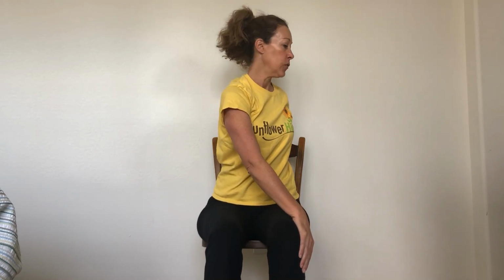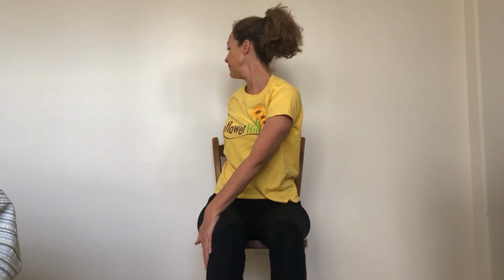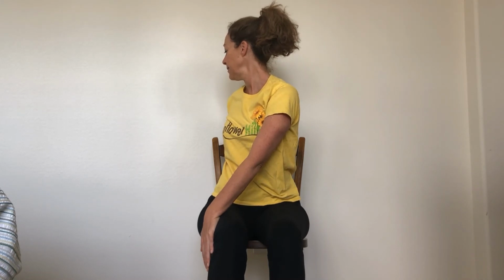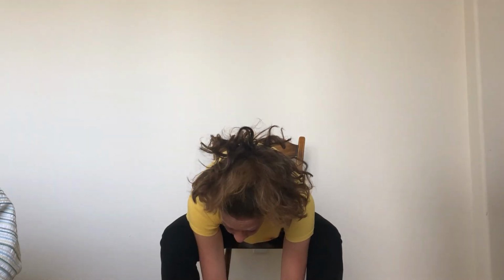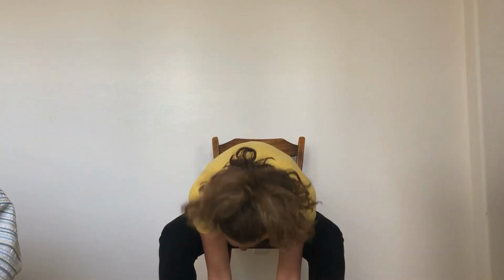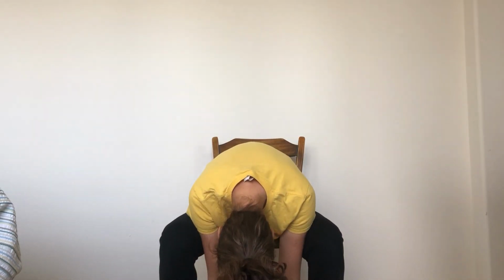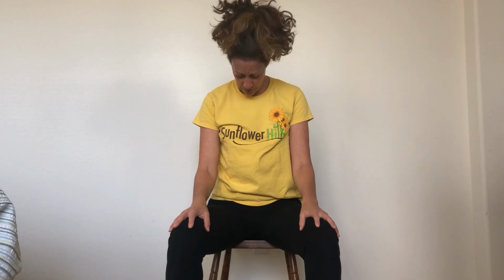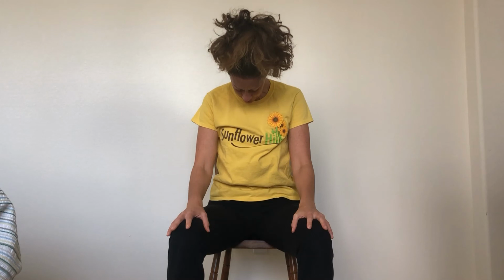Yoga for All Abilities Chair Yoga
Enjoy this 20 minute Chair Yoga class for all abilities. We will move through seated yoga poses focusing on the upper body, neck, shoulders and spine. We will practice mindful breathing together, seated sun salutations and spinal twists. As with any activity, if you feel pain or discomfort, please stop the activity.

By participating in this video, you acknowledge that there are personal risks associated with engaging in physical activity and shall release and hold harmless Sunflower Hill, its officers, directors and staff from any claims, injuries or actions connected to participating in this online activity.

More Online Activity videos designed for adults with intellectual and/or developmental disabilities